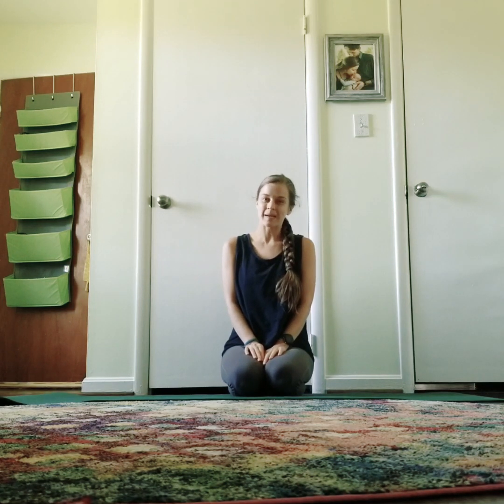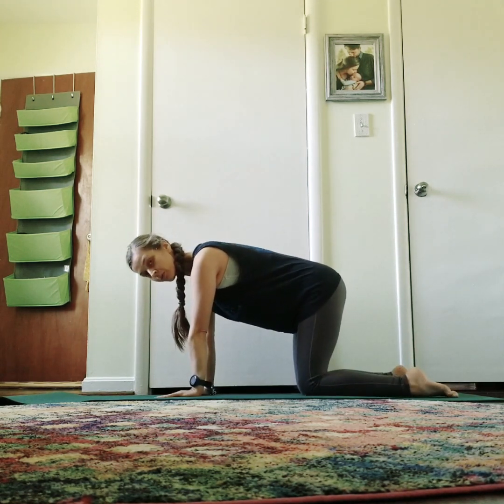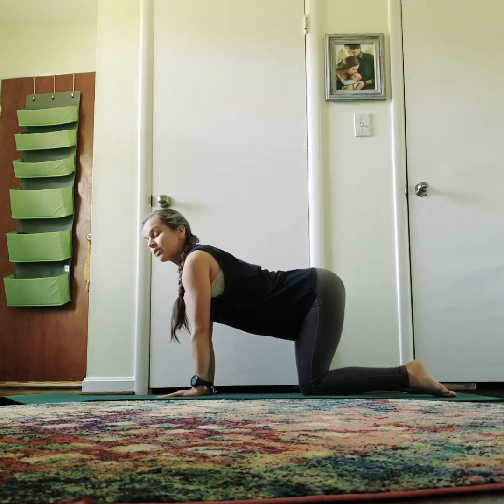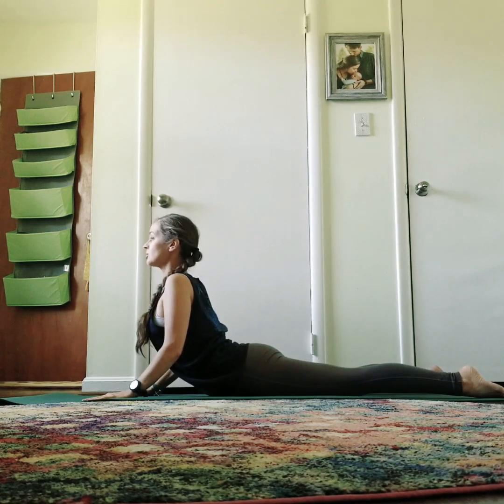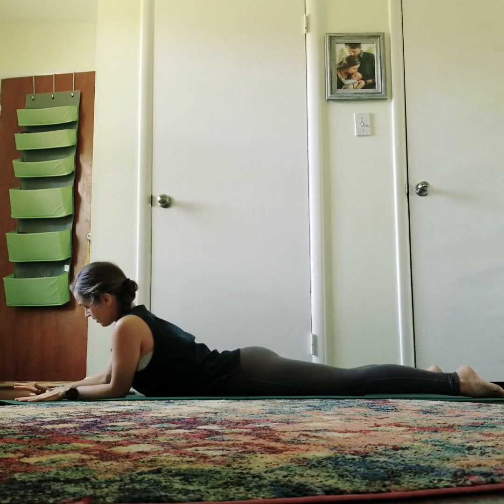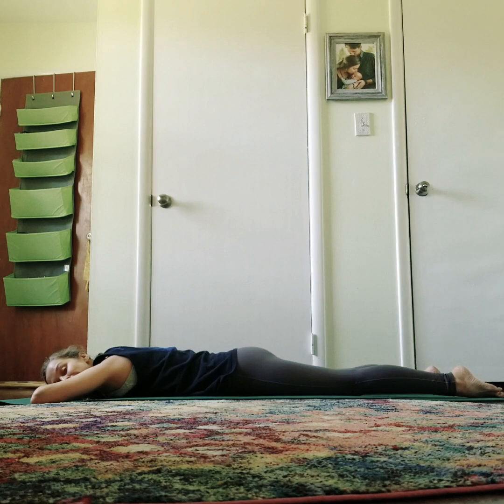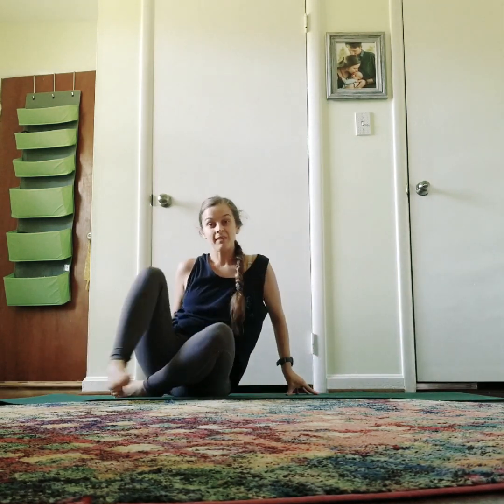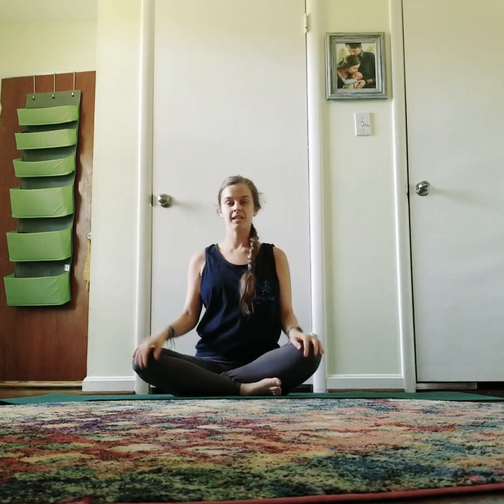Basic Backbend Tutorial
Backbends are a great way to stretch and strengthen the spine, release tension in the front body, and spiritually open the heart. Opening the heart balances the fourth Chakra (anahata chakra), energetic field along the spine, which creates more compassion, love, and serenity. When practiced safely, heart openers can also improve posture! These basic poses are broken down enabling an injury-free practice.